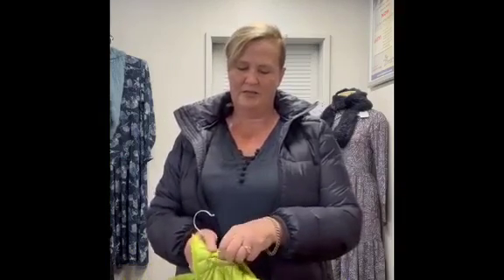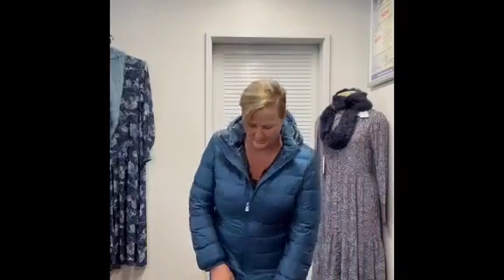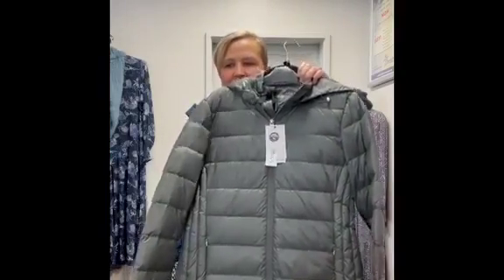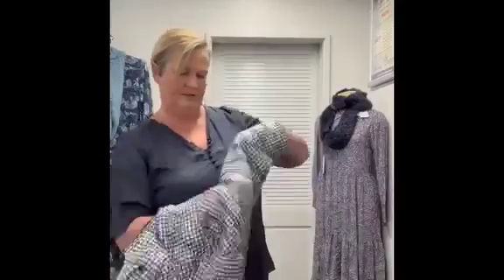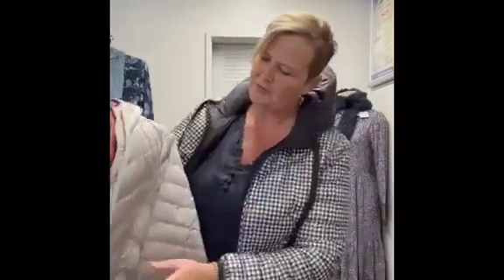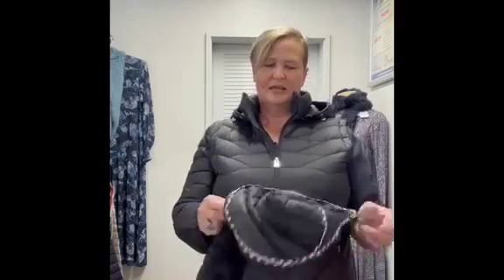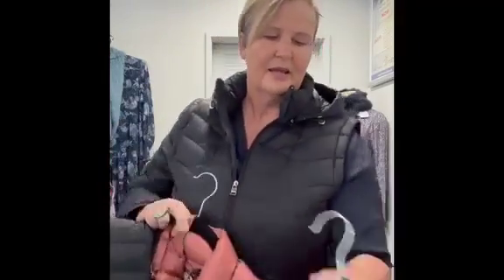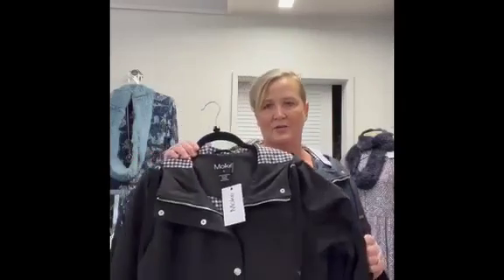Moke Duckdown Jackets